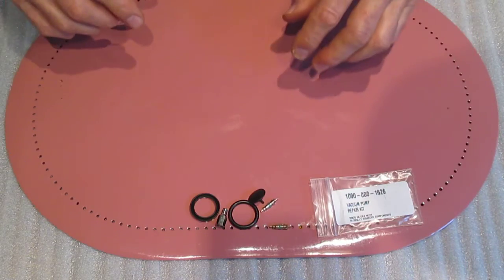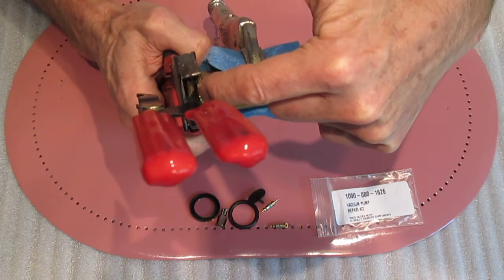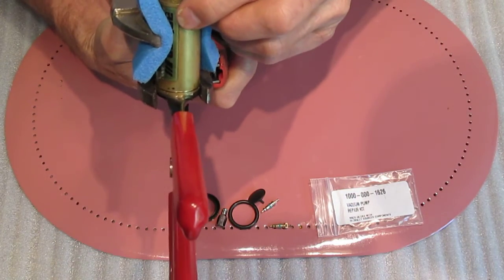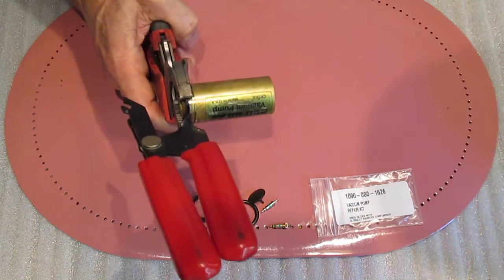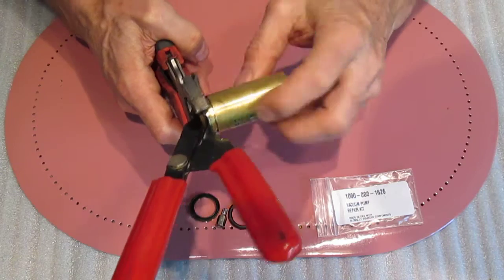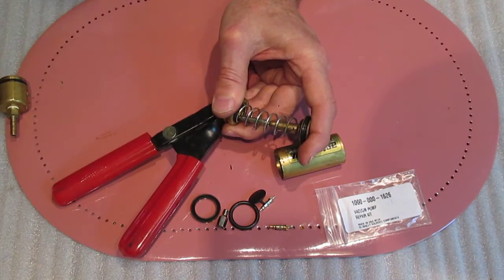Actron CP7830 Hand Vacuum Pump Rebuild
Lessons learned in rebuilding an Actron CP7830 hand vacuum pump using Actron's repair kit